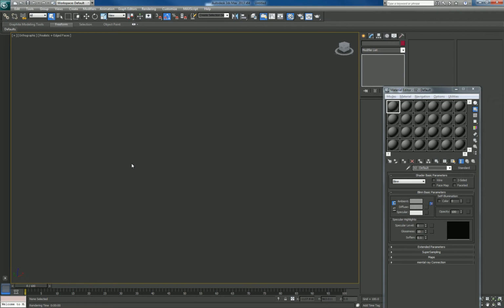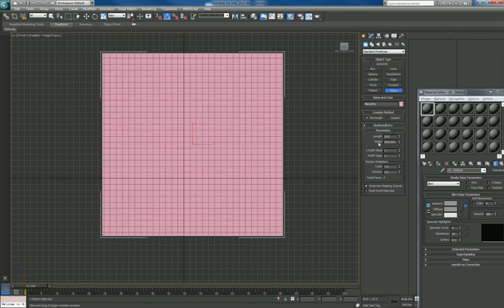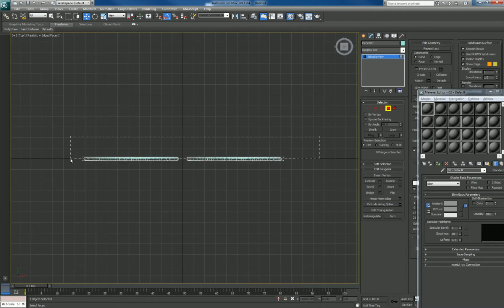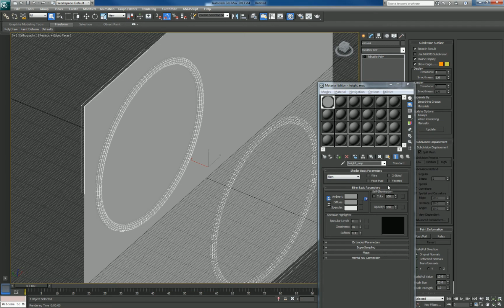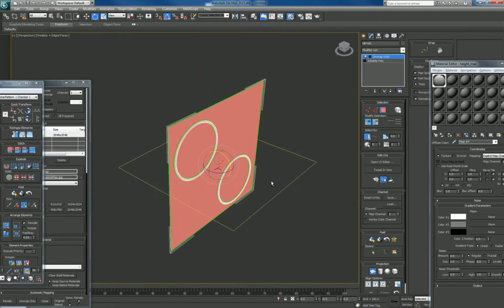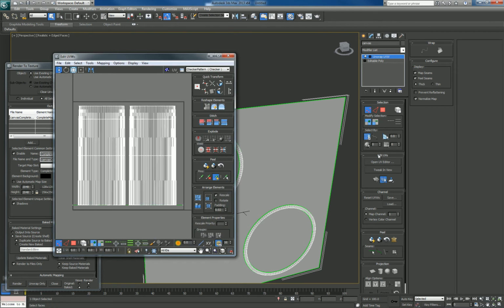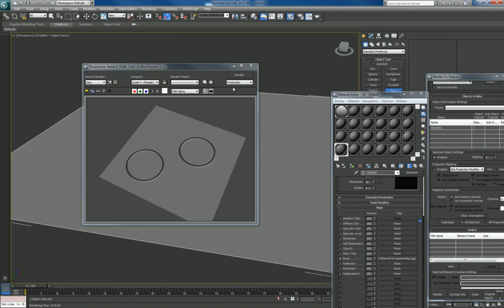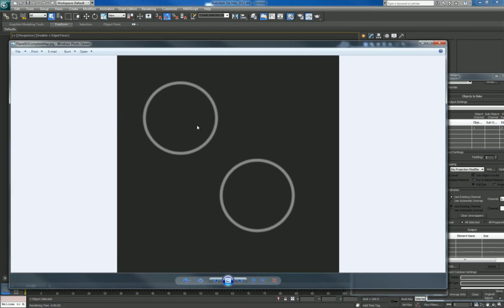Working with Power Tools-Picture Perfect Normal Maps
Demonstrated in the not too short video is how to make a picture perfect normal map by extracting a height map from 3ds Max, using render to texture, and then converting it to a normal map using xNormal that avoids the noise problems usually associated with projection mapping.

As well this will be the last Urban Terror based tutorial presented on this channel and if you wish to continue to follow along with the how-to they will be presented in the future on out official channel.

I plan on covering more on the render to texture feature on how to use the power of 3ds Max to make next gen AAA textures with out the need for 2d editing skills as well work flow techniques to map making that can be expanded to included others working on the same projects.